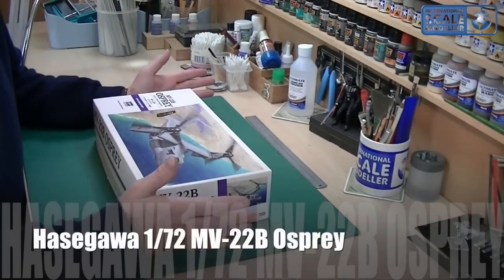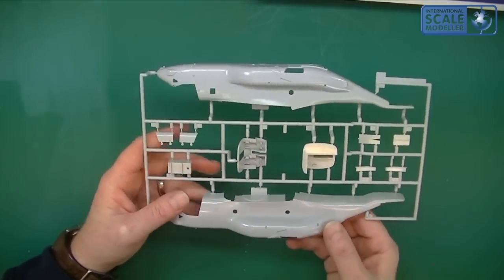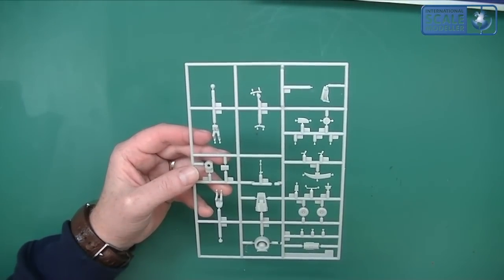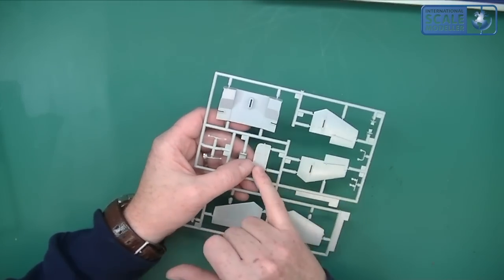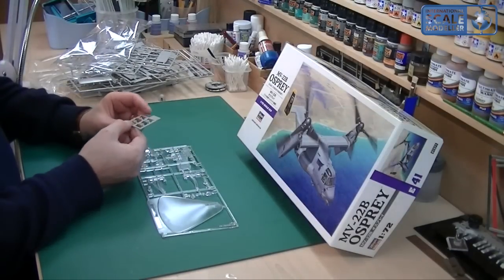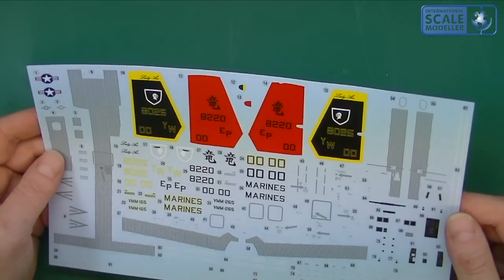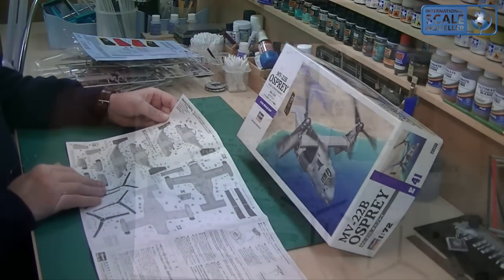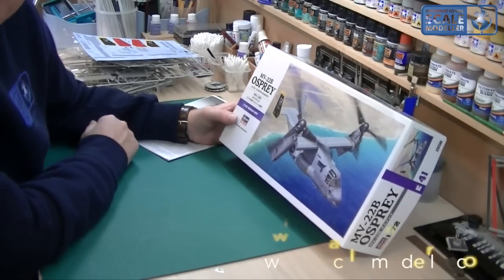Hasegawa 1/72 MV-22B Osprey Scale Model Review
In box review of this great looking little kit from Hasegawa.